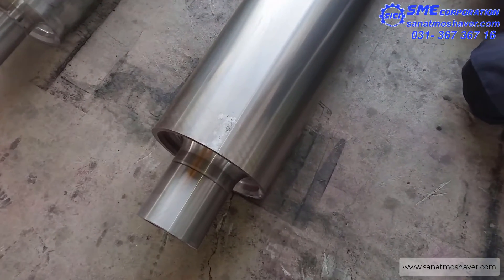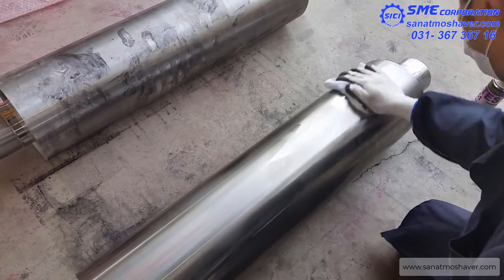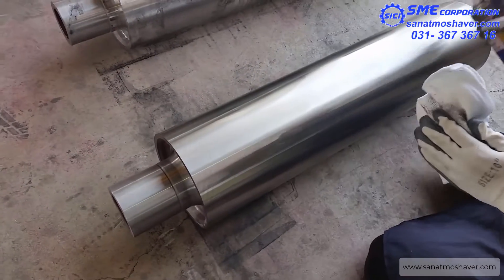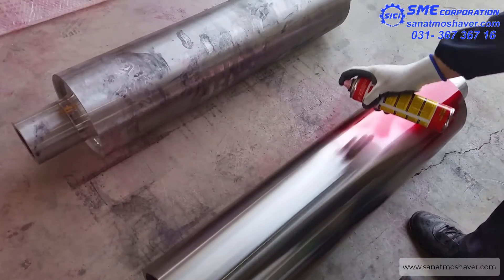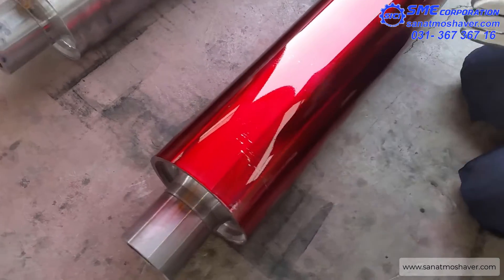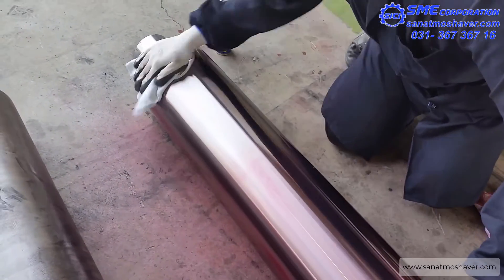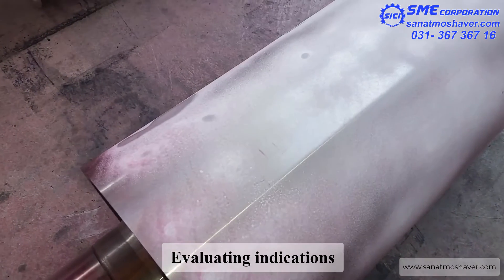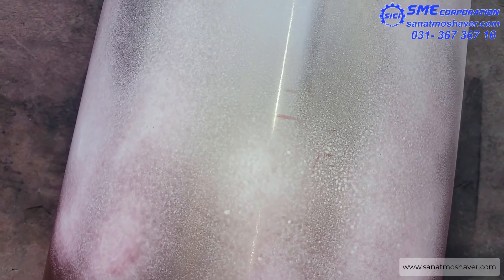Liquid Penetrant Testing (Visible PT)-The Testing of Forged And Machined Roller-SanatMoshaver